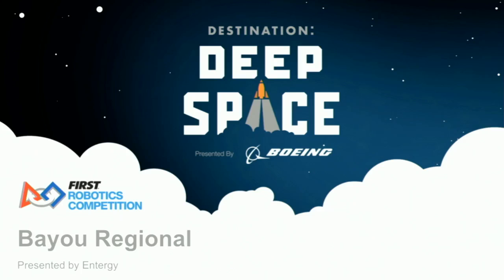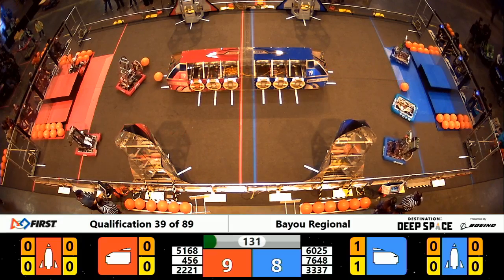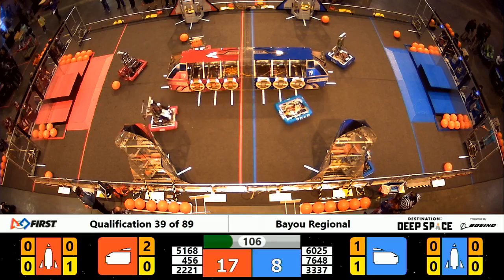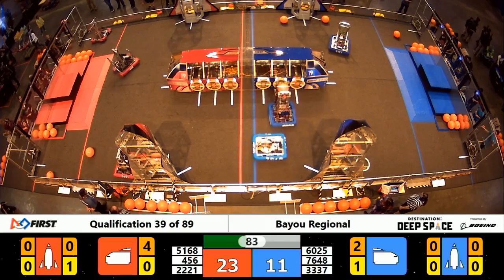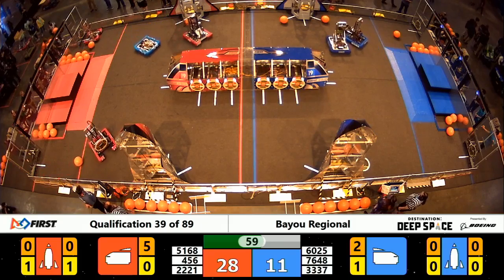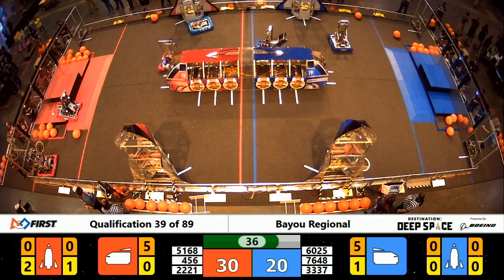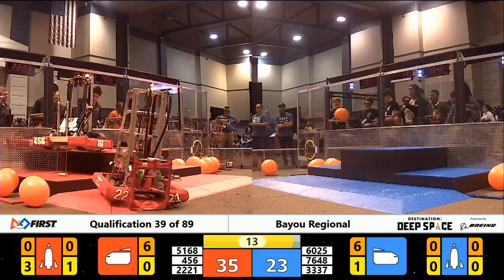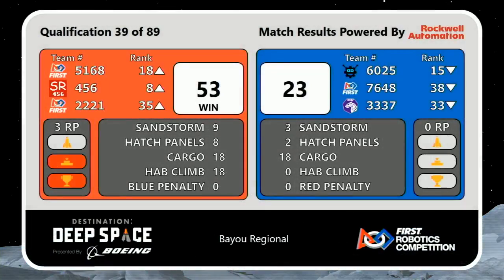Qualification 39 - 2019 Bayou Regional